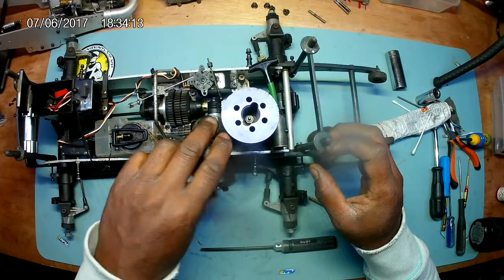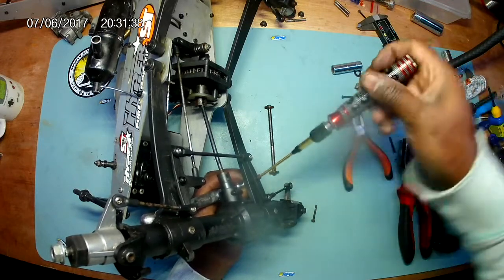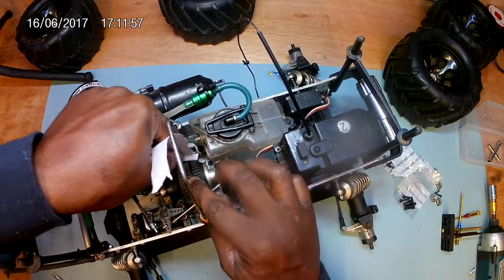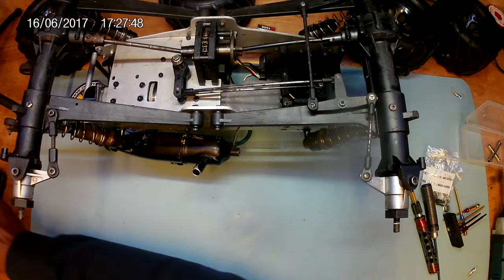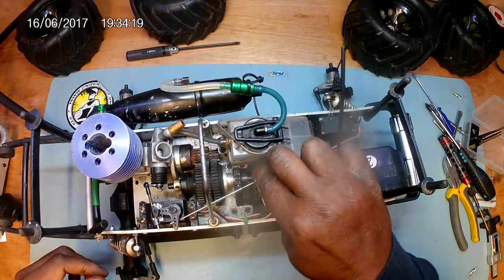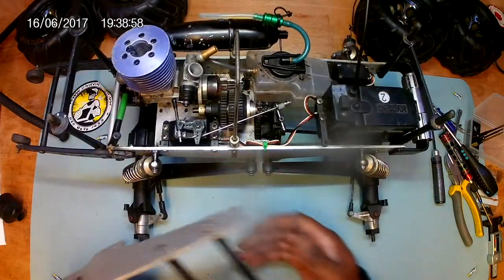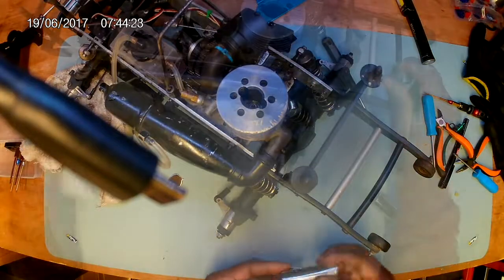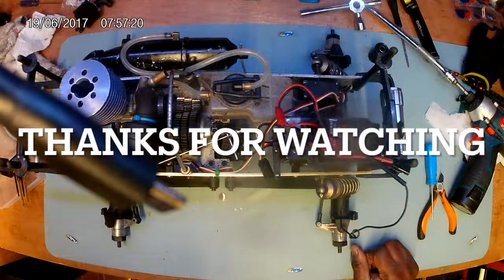KYOSHO MAD FORCE GX21 setup and startup (pull start broke again)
A video on setting up the servo horn plus other bits
also start it up for the first time .
3:05 next video trailer
23:39 start up